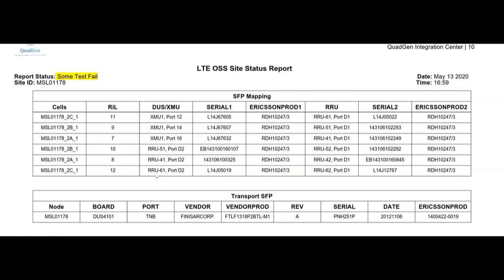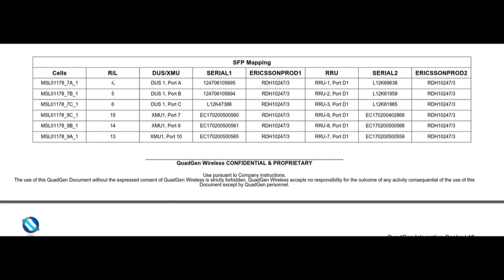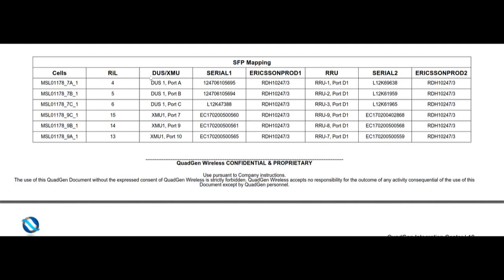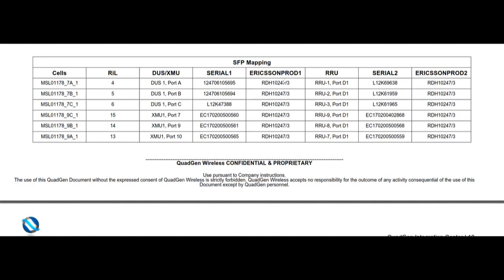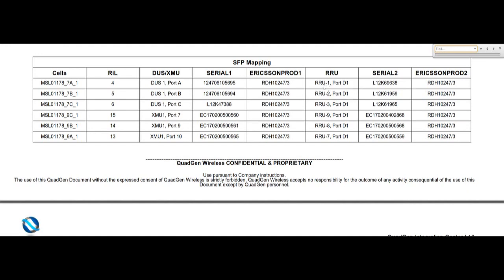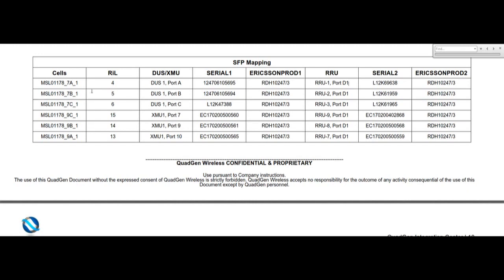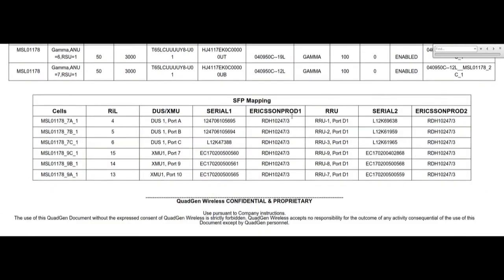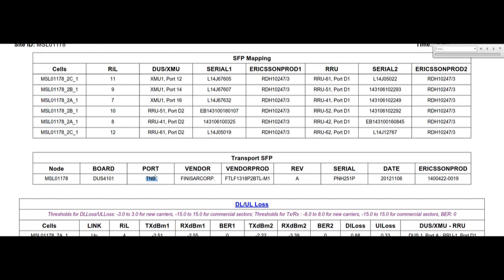BASIC QIC HC PART 6